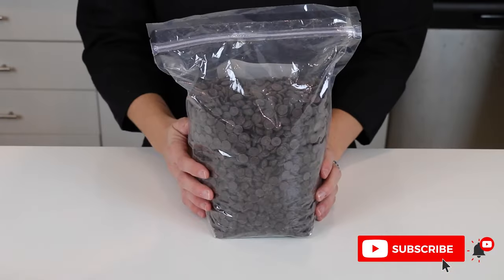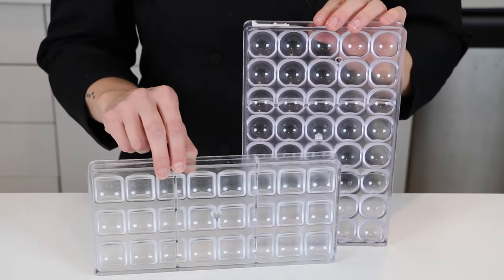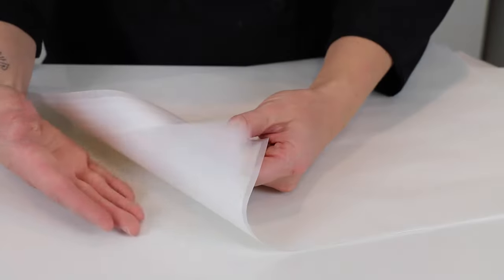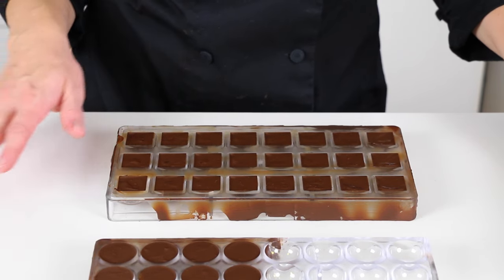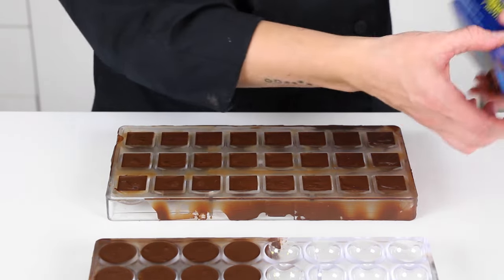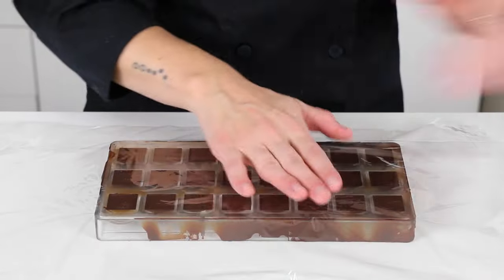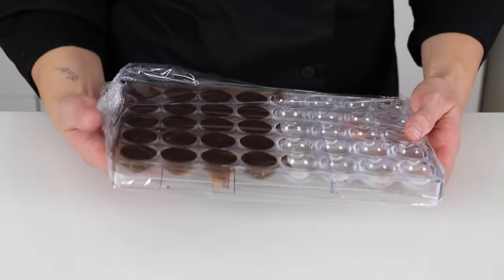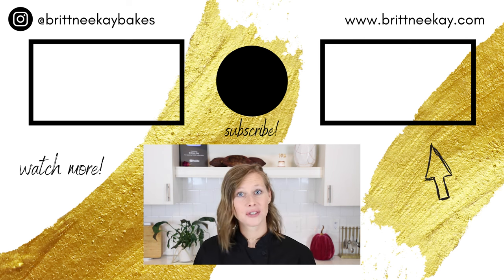Chocolate Molds | How to Fill and Unmold Chocolates | Gold Fall Bon Bon Design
Chocolate Molds | How to Fill and Unmold Chocolates 👩🏼‍🍳✨ This is an updated tutorial on how to use polycarbonate chocolate molds. In the video I show you how to fill and unmold chocolates to make some pretty gold bon bons! To make these I use couverture chocolate this time rather than compound chocolate and they are filled with caramel, brownies, and dark chocolate ganache. Hope you find it helpful!

Supplies used in this video:
▪ Callebaut dark couverture chocolate
▪ microfiber cloths
▪ large chocolate scraper
▪ edible gold & silver powder
▪ lemon extract
▪ paint brushes
▪ paint palettes
▪ mini spray bottle
▪ Peter's caramel

Video Chapters:
0:00 - Intro
1:40 - Supplies
3:22 - Prepare the Molds
5:07 - Gold Decoration
10:22 - Temper the Chocolate
10:38 - Create the Shell
20:07 - Fill the Chocolates
22:53 - Seal the Chocolates
27:42 - Unmold the Chocolates
29:45 - Fin!